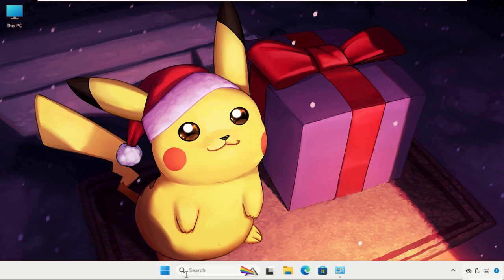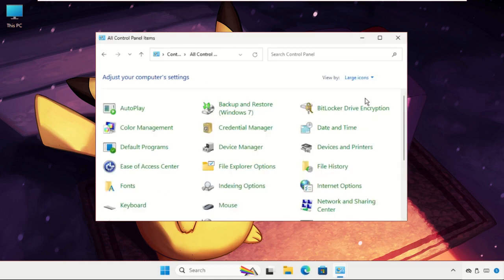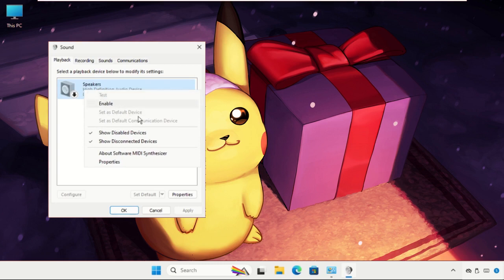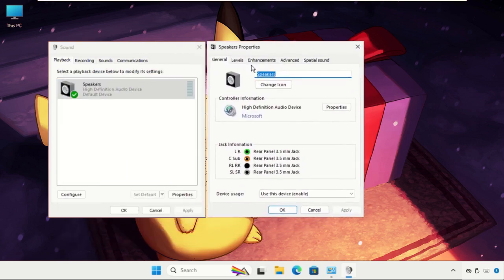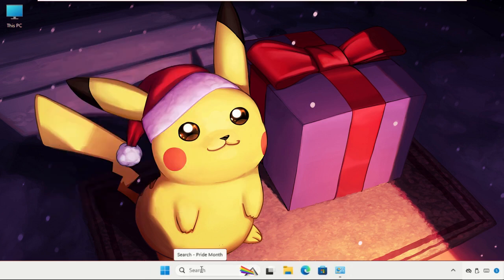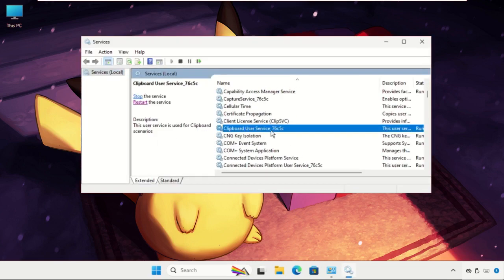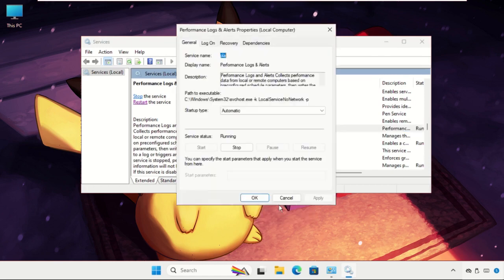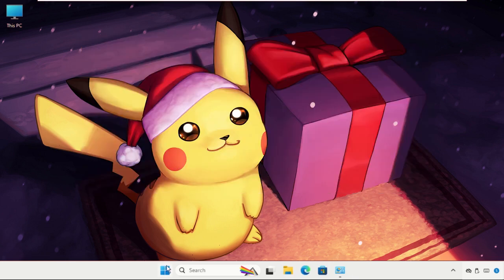Laptop No Sound Windows 11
How to Fix Laptop No Sound Windows 11

This video will show you How to Fix Laptop No Sound Windows 11
It's simple to see why Windows 11 has been praised as a significant upgrade over earlier versions of the operating system. Windows 11 includes various enhancements that make it more user-friendly and efficient, in addition to a slick new style. so, lets learn How to Fix Laptop No Sound Windows 11